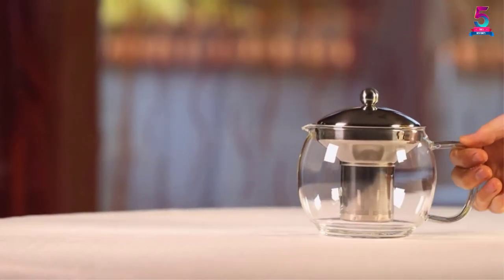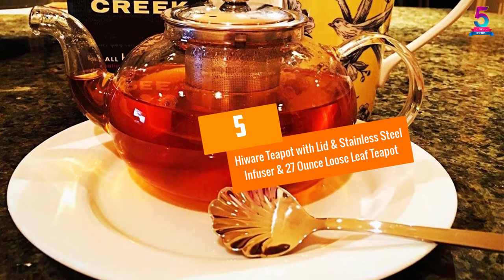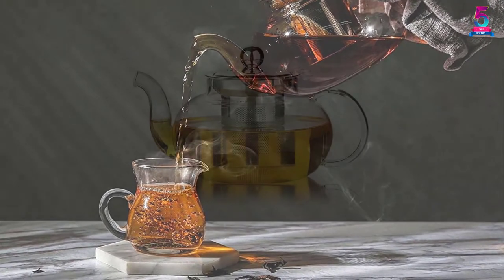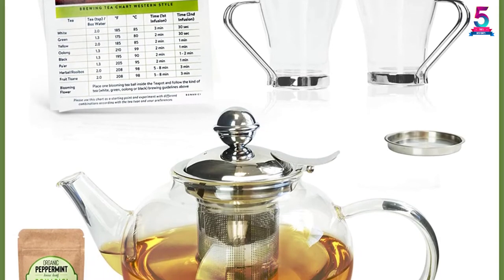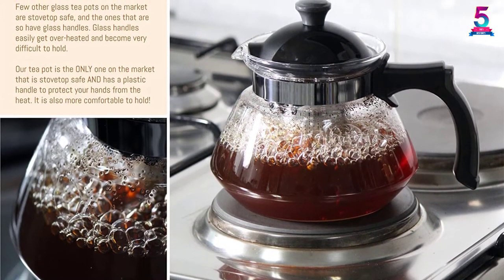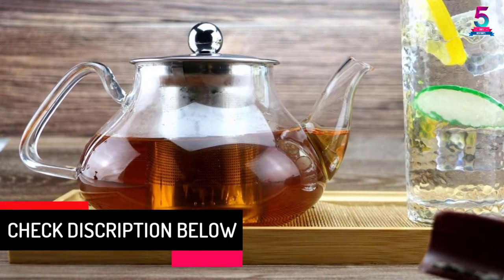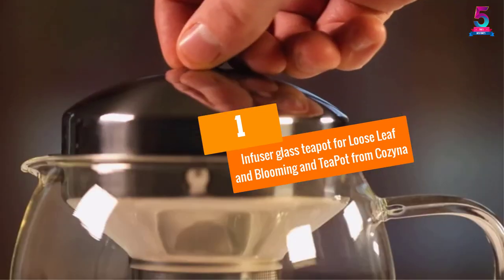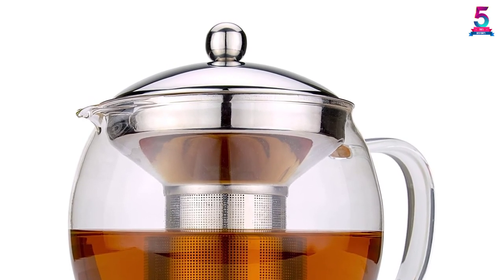Top 5 Best Loose Leaf Tea Pots in 2021 Reviews Buyer’s Guide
☛ All The Links to Loose Leaf Tea Pots Listed in this Video:-

▶️ 5. Hiware Teapot with Lid & Stainless Steel Infuser & 27 Ounce Loose Leaf Teapot.

▶️ 4. Loose Leaf Teapot from Bonabici.

▶️ 3. OGKitchen Glass Teapot w/Infuser – Stovetop Safe Borosilicate Tea Pot.

▶️ 2. Loose Leaf TeaPot from Toyo Hofu.

▶️ 1. Infuser glass teapot for Loose Leaf and Blooming and TeaPot from Cozyna.